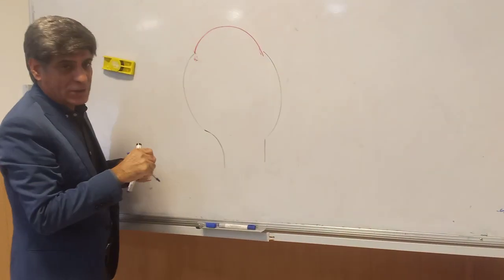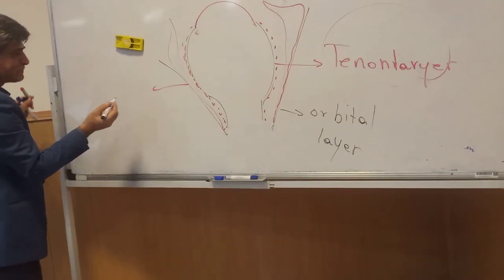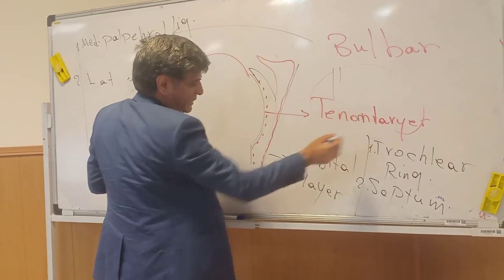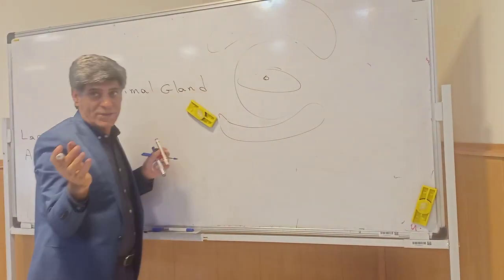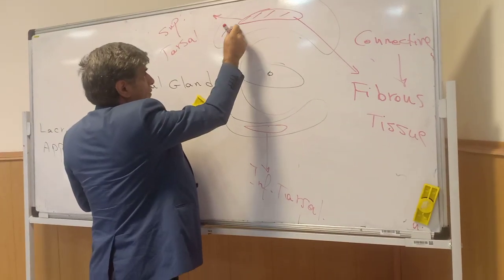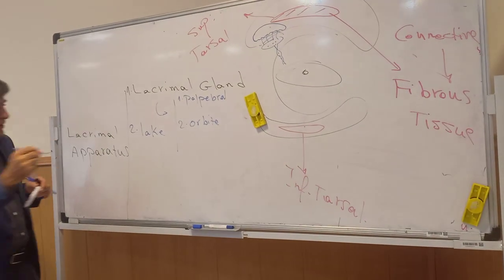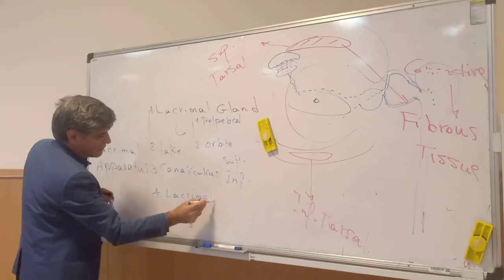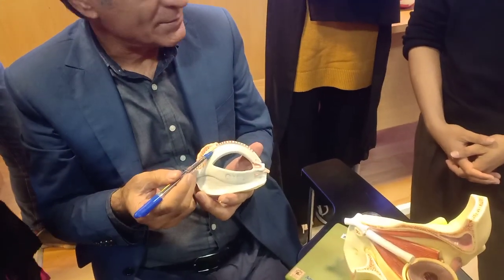EYE AND EAR SPECIAL SENSES PRACTICAL